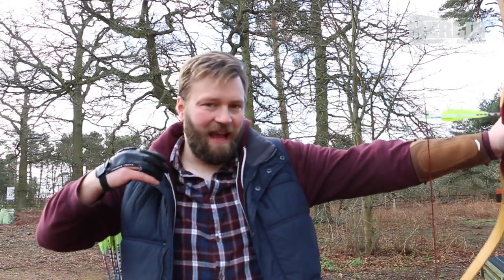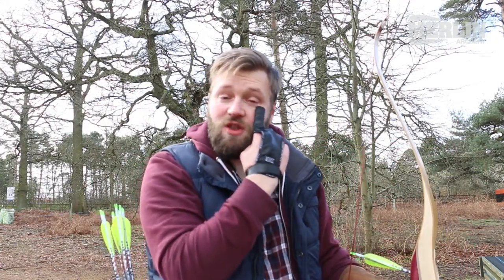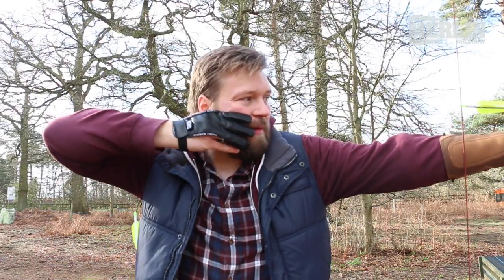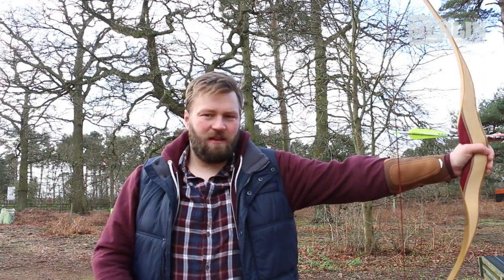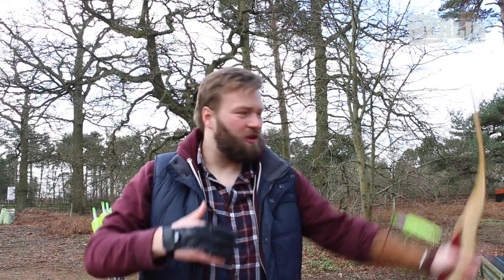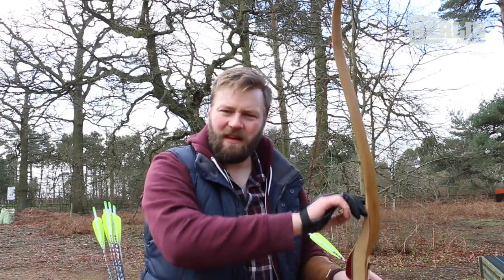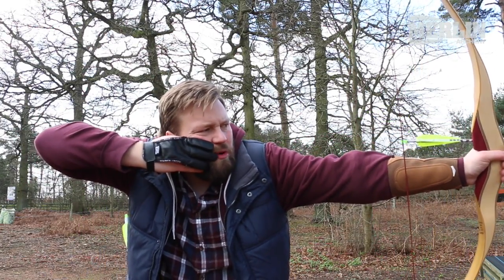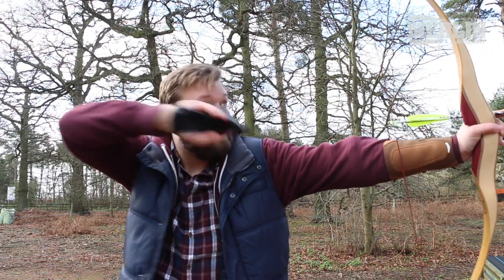How To Shoot A Bow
In this video Grizzly Jim talks you through his shot sequence, looking at everything from mental preparation to loosing the arrow.

The bow uses in this video is a Timber Creek Cobra 62" recurve